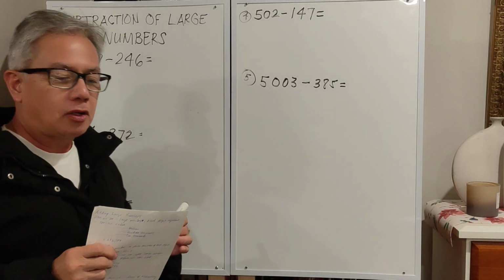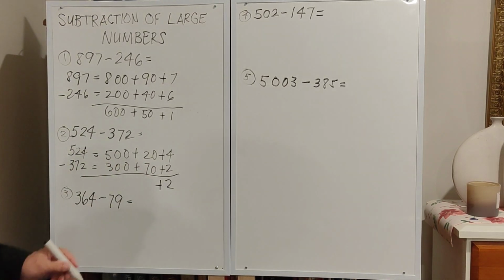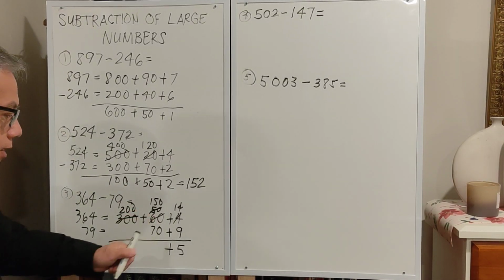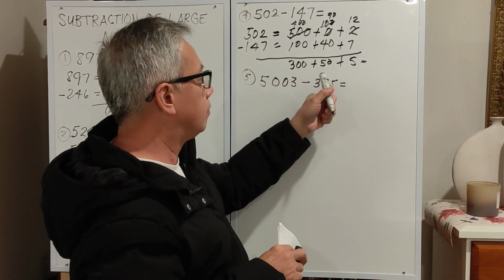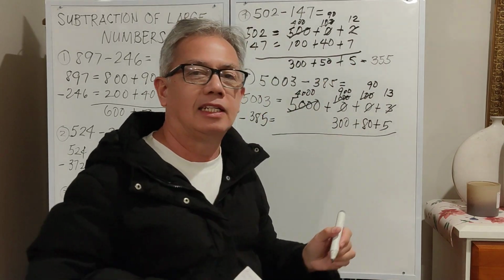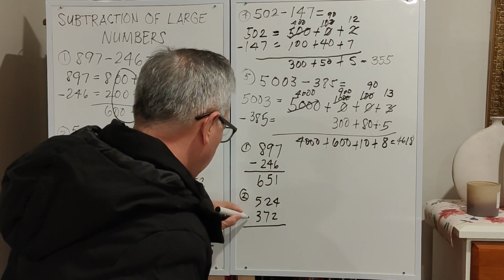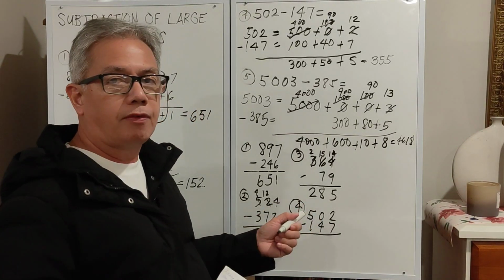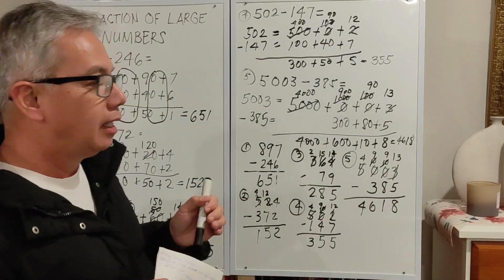Subtraction of Large Numbers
The video explains the vertical subtraction, including borrowing from the next number and borrowing from a zero digit.